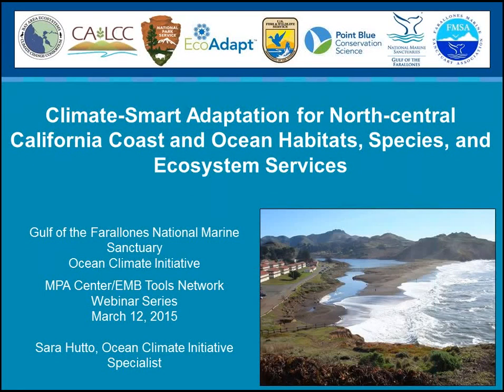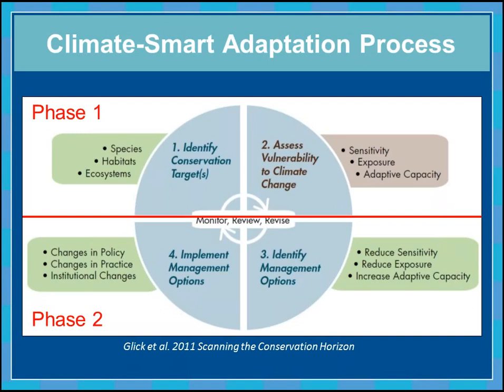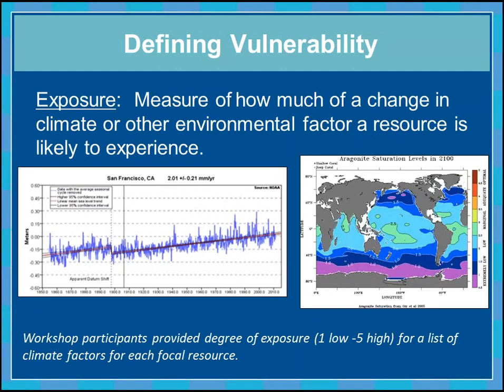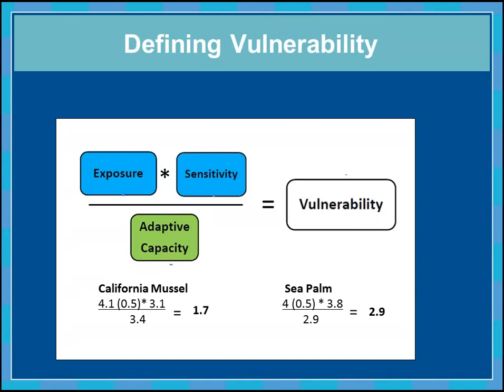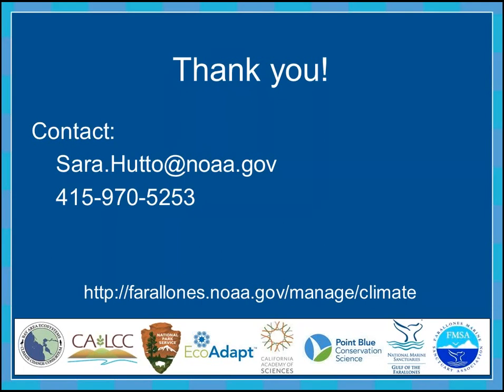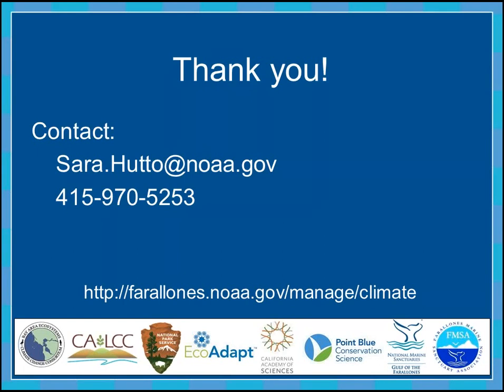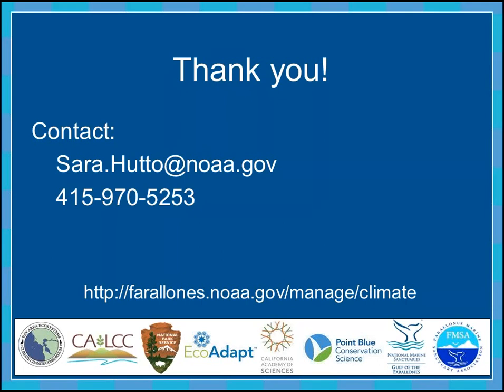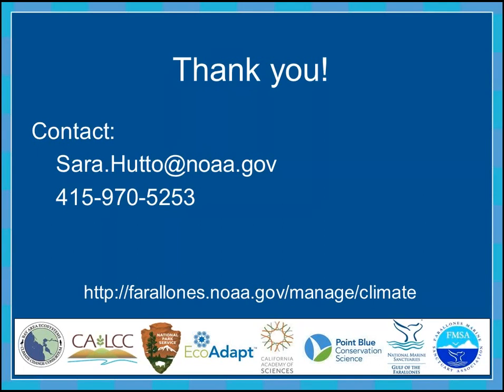Climate-Smart Adaptation: Vulnerability Assessment & Next Steps for North-central CA Coast, Ocean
This webinar originally aired on 12 March 2015.

Learn how the Gulf of the Farallones National Marine Sanctuary MPA is planning for climate-smart adaptation and how you might be able to use the same approach. Sara Hutto presented the results of a vulnerability assessment for species, habitats and ecosystem services in the North-central California region. Application of the vulnerability assessment, scenario planning, and the formation of a working group to develop adaptive management recommendations was also discussed. To learn more about how the assessment was conducted, please view the August 2014 webinar presentation, A Climate-Smart Approach to Adaptive Management of North-central California Coast and Ocean Resources.